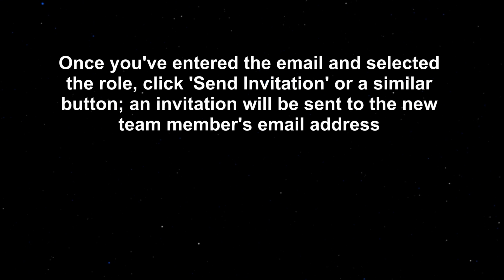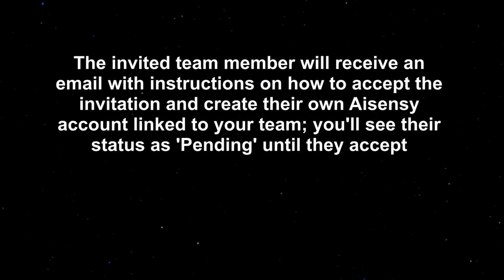How to Give Access to Aisensy - KevinHowTo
How to Give Access to Aisensy explains how to grant access to Aisensy accounts to team members or collaborators, enabling efficient teamwork and shared management capabilities. The guide details the permission settings and access levels available for different users.

00:00 Intro
00:04 Log In to Aisensy
00:11 Team Members Option
00:16 Add New Member
00:21 Invite New User Form
00:27 Select Their Role
00:34 Send Invitation
00:39 Pending Invitation Status
00:45 Active Status